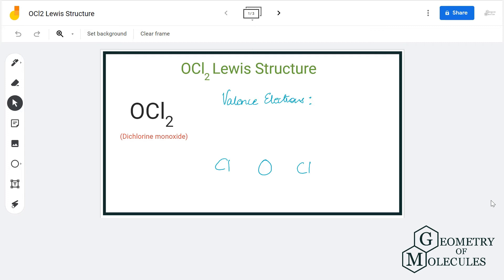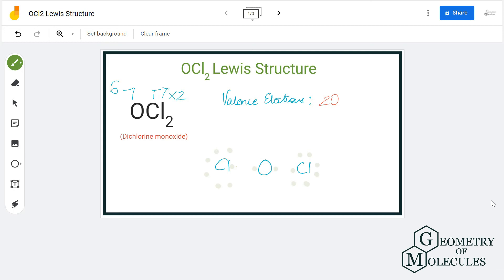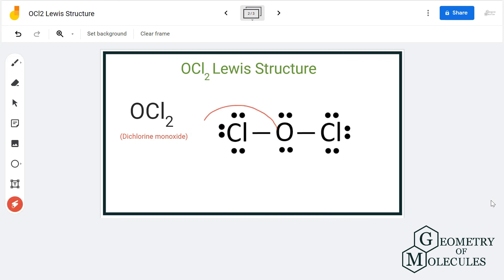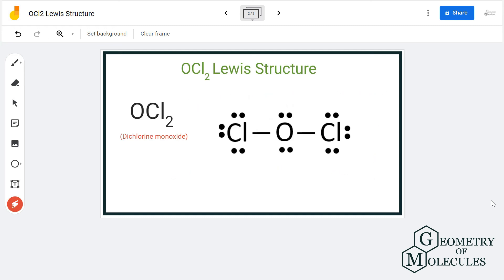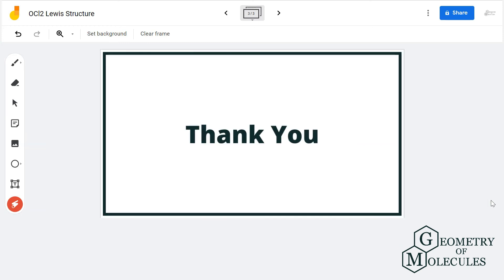OCl2 Lewis Structure (Dichloride monoxide)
Hello Guys,

Dichlorine Monoxide is an interhalogen compound made of one Oxygen and two Chlorine atoms. In this video, we will find out the Lewis Structure for this molecule by first looking at the total number of valence electrons for OCl2 followed by the arrangement of atoms in the structure.

Follow this video to know the step-by-step process to determine the Lewis Structure for Dichlorine Monoxide.

You can also check the Formal Charges calculator here to make it easy for you to find the charges of individual atoms of the molecule here.